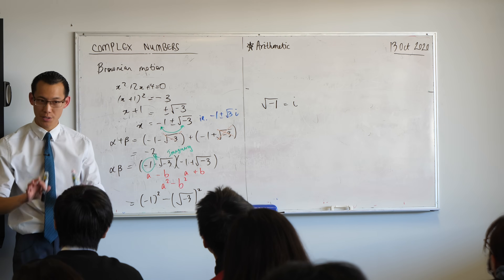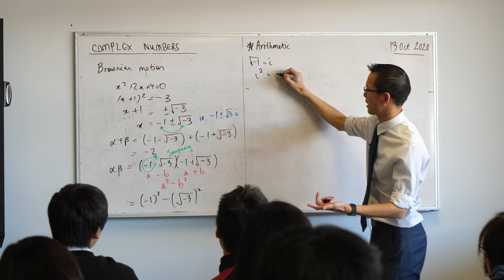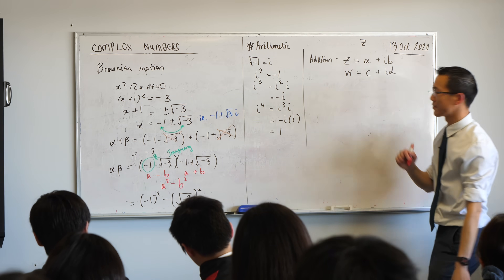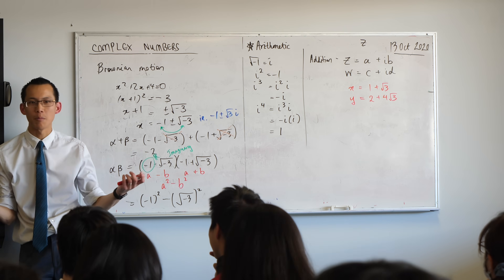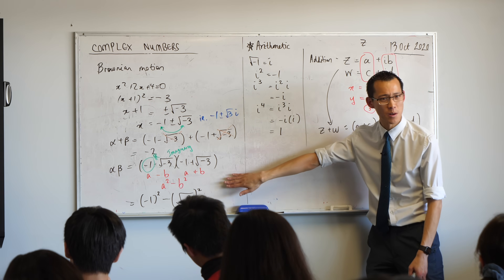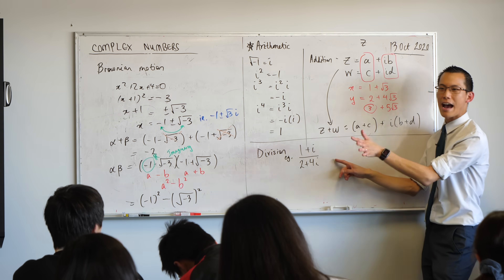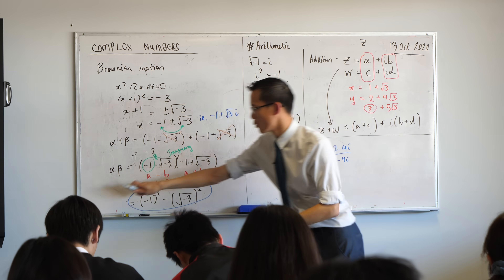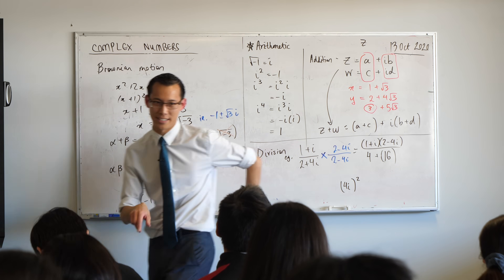Introducing Complex Numbers (3 of 3: Defining fundamentals)